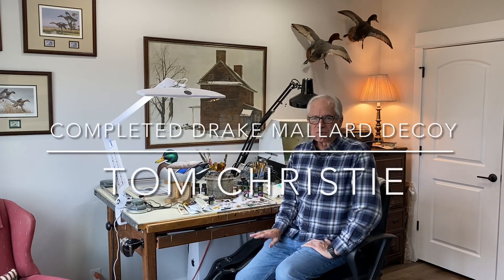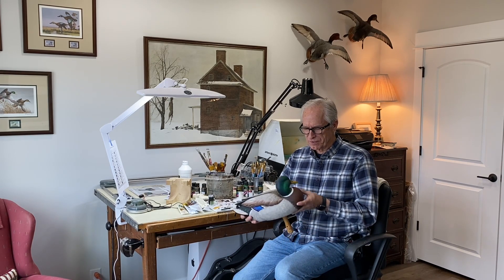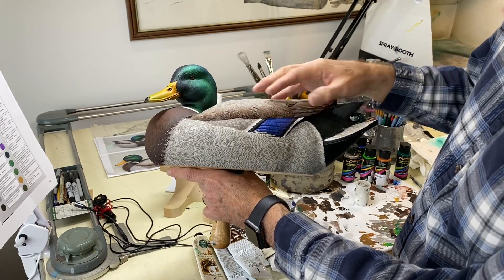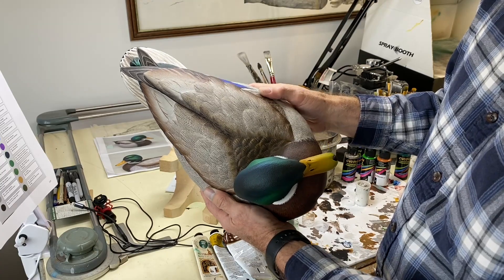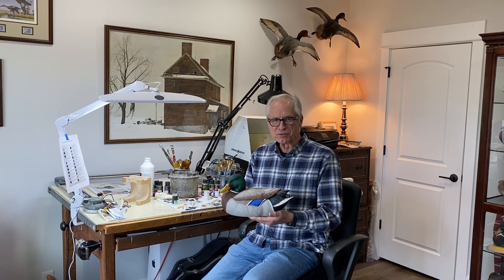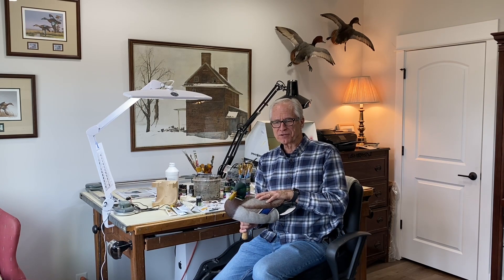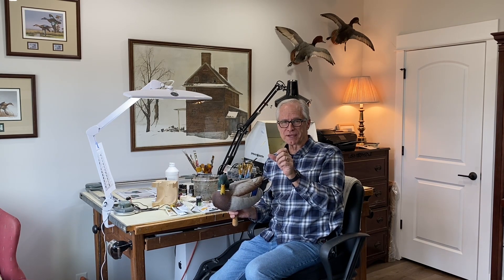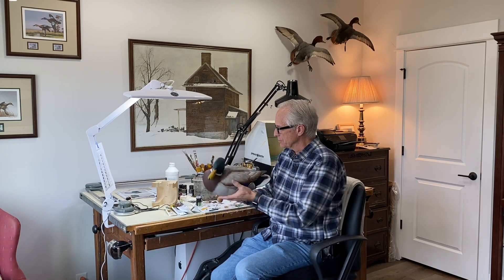Completed Drake Mallard by Tom Christie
This video includes closeups and high resolution reference photos of the completed mallard drake decoy.  This is the same decoy that was featured in the "how to" carving video series.